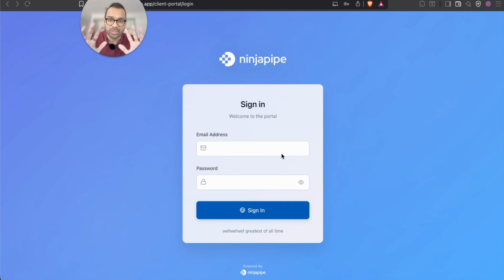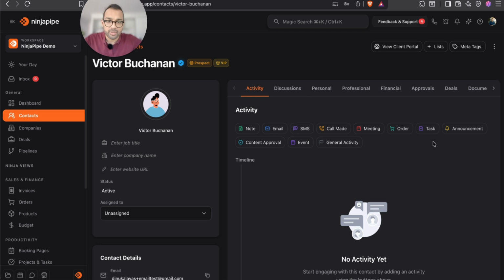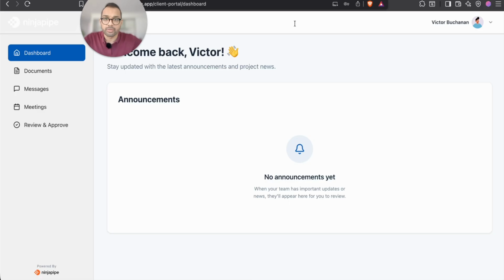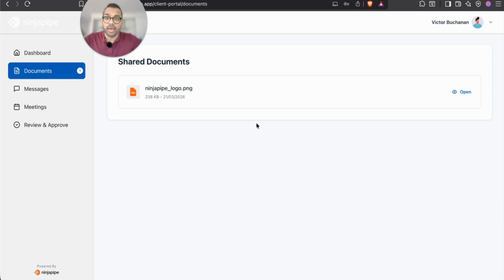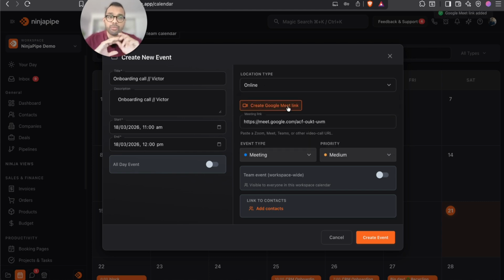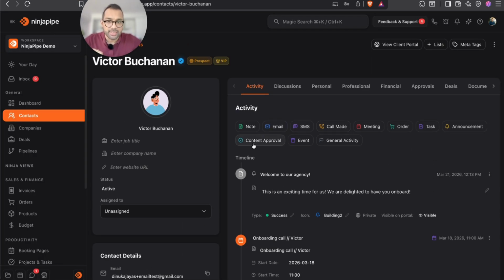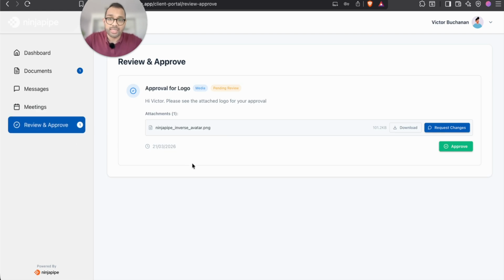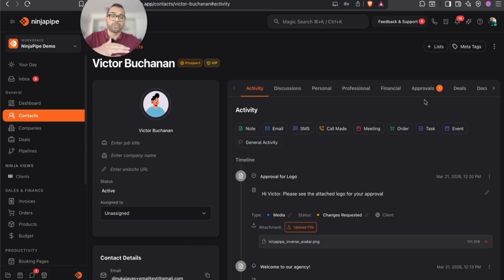Design Beautiful Client Portals + Onboarding (NinjaPipe)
Here's how you can design Beautiful Client Portal + Onboarding Experiences for your clients. This allows you to design branded experiences for any client you onboard give them access to their files, announcements, meetings, chat with them and go through content approvals with them in a simple, elegant portal with NinjaPipe CRM.